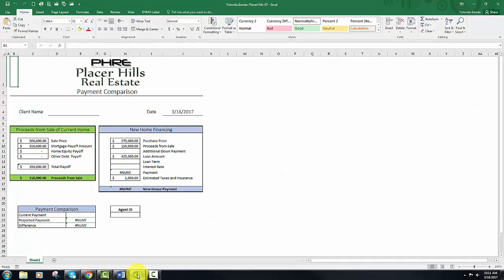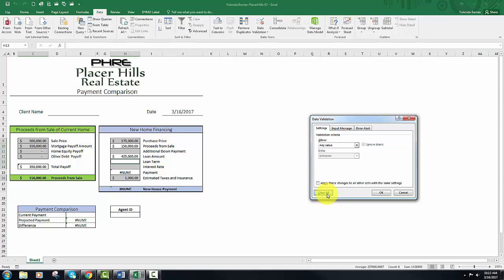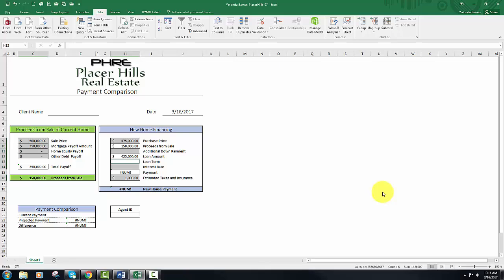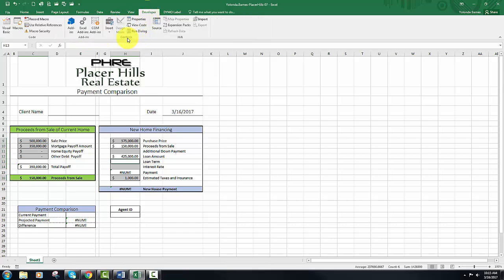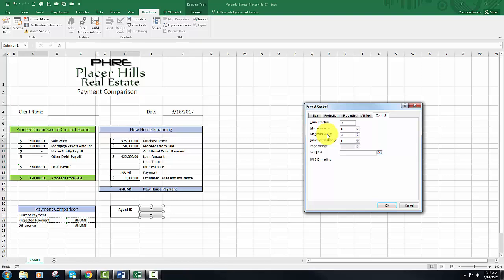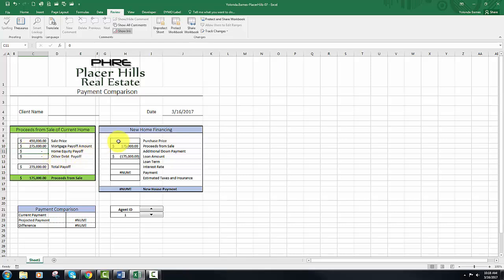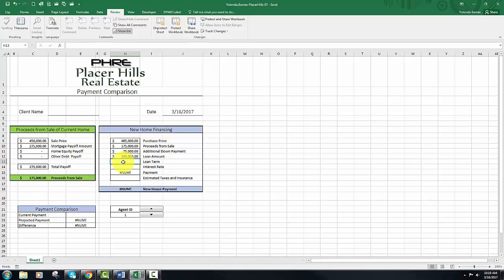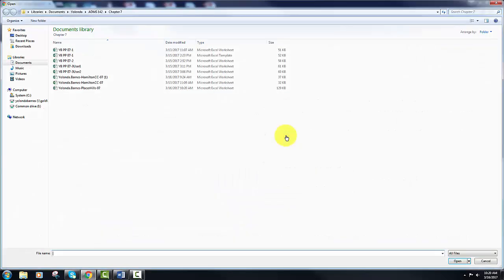Excel Guided Project 7-3 Spring 2017